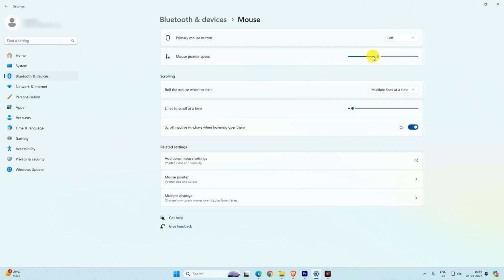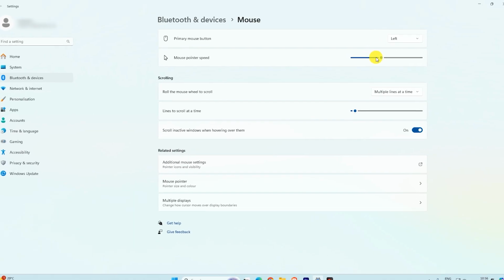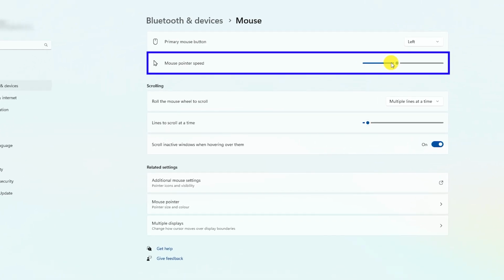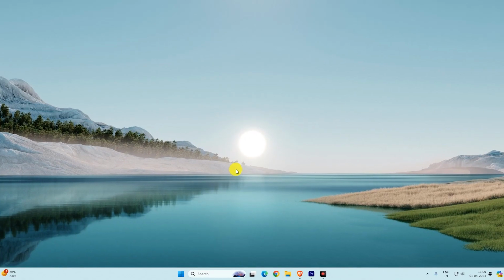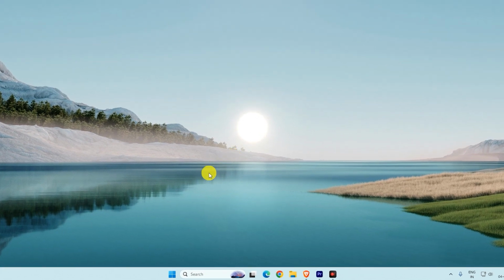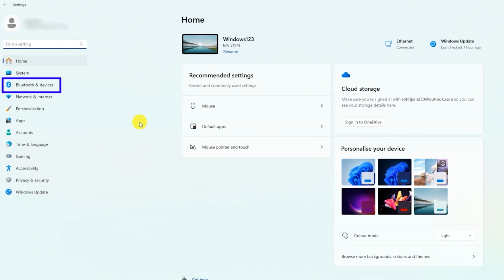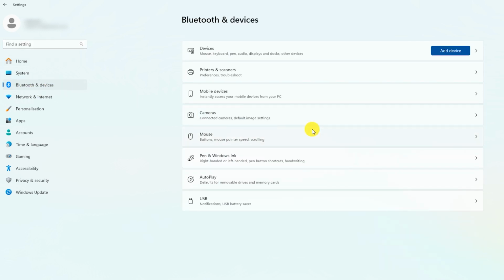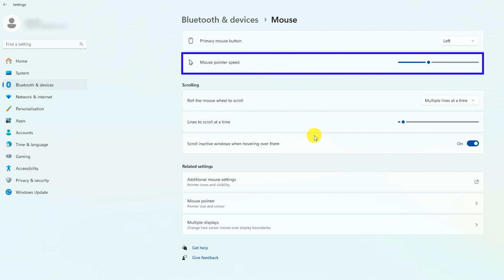How to Change Mouse DPI in Windows 11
Welcome Back to Our Another How to Change Mouse DPI in Windows 11 in this Video we will Talk about How to Change Mouse DPI in Windows

Issues addressed in this tutorial:

"How to Change Mouse DPI in Windows"
"Change Mouse DPI in Windows 11"
"Change Mouse DPI in Windows"
"How to Change Mouse DPI"
"How to Change Your Mouse DPI in Windows 11"
"Change Your Mouse DPI in Windows 11"
"How To Change DPI On Mouse"

For contact
Digital Live Trends